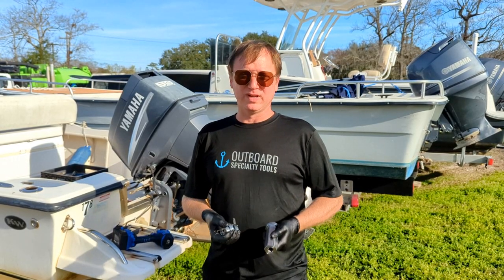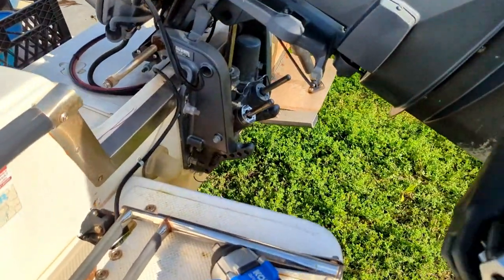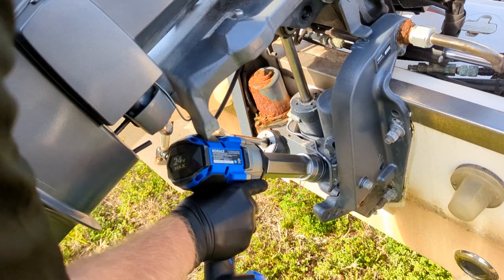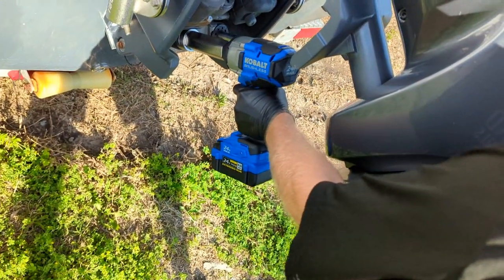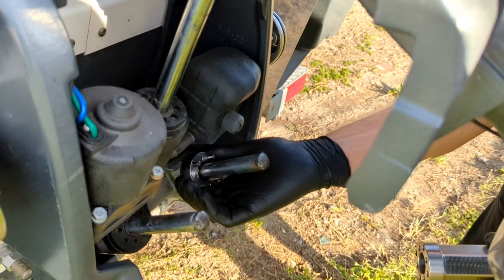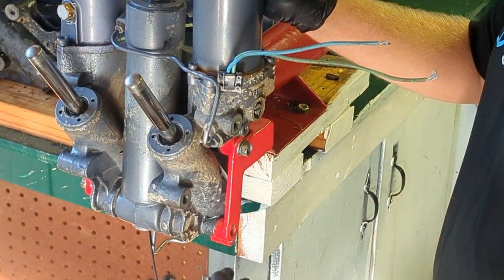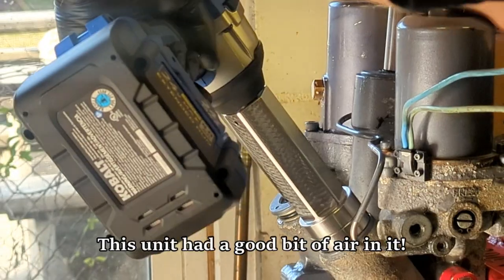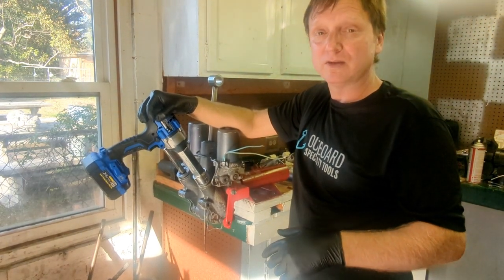OST-0023B Redesigned, Tool Demo Yamaha Outboard Trim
Outboard Specialty Tools demo of newly redesigned Trim Spanner wrench OST-0023B, removing trim caps on Yamaha 32mm trim caps found on Yamaha 2 stroke 60, 70, 90, as well as F115, F150, F200XB, F350 also 38mm caps found on Yamaha 4 Stroke V6 3.3L and 4.2L.  The 32mm and 38mm pattern is found on Suzuki, Honda (Showa PTT) as well as Johnson Evinrude.   The 31mm X 5mm Mercury Adapter, OST-0023.004 is designed to fit Mercury Optimax and Mercury 4 Stroke V6.  For this demo, I set the electric impact to its lowest torque setting for the first cap on the 2 Stroke 90, for all of the other caps I set the torque to its highest setting.   We recommend that lower torque settings are used because, in general, most trim caps won't need 600 ft/lbs.  Lower torque settings will easily spin most caps and minimize wear and tear on tools and parts.
As with the original OST-0023 design, the OST-0023B hex shaped receiver has 36mm diameter from flat to flat and is fully compatible with open end, box end, adjustable or .5" ratchet drive.